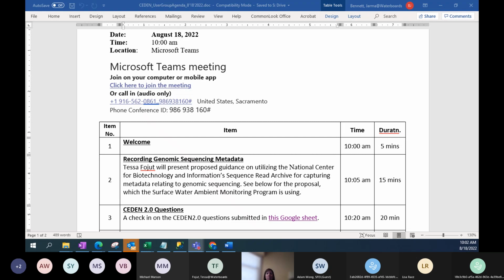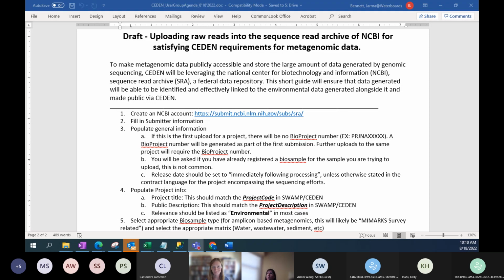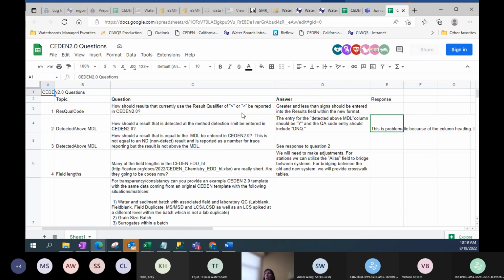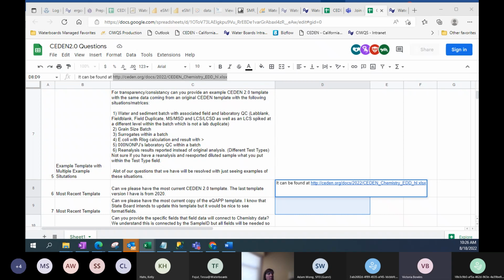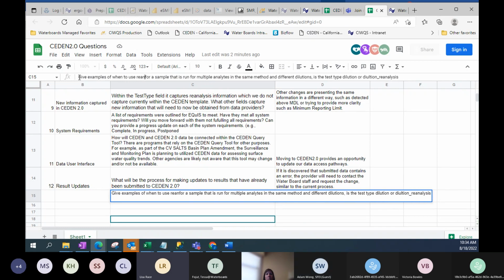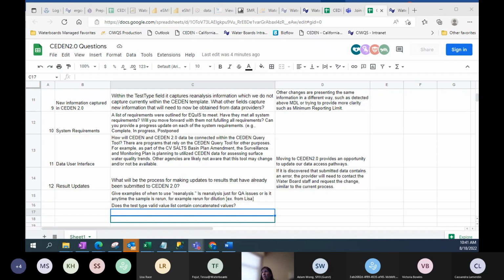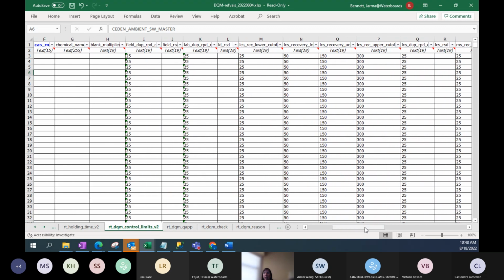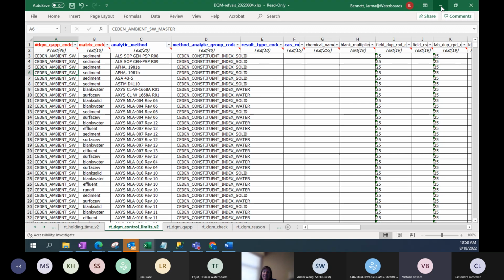CEDEN User Group - August 18, 2022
Participants of the California Environmental Data Exchange Network (CEDEN) User Group discussed recording genomic sequencing metadata and CEDEN2.0 data questions.